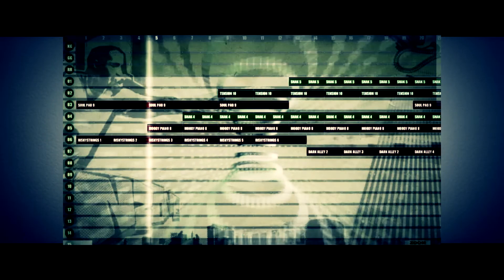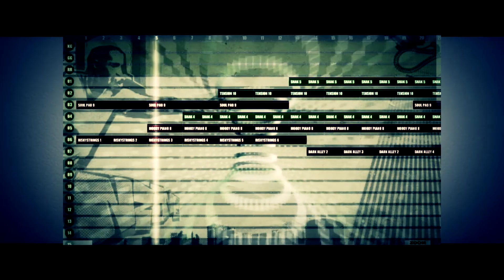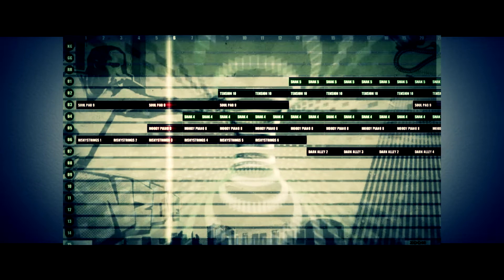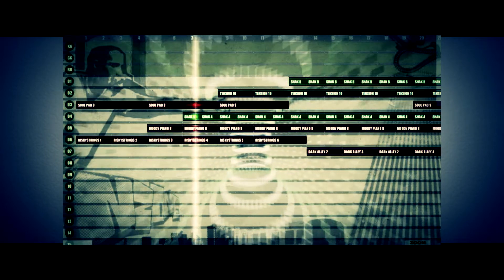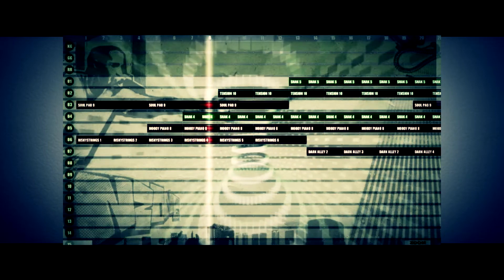EJAY HIP HOP 5. ЗГАДУЄМО!! SERGIO DELL НЕ СТОЇТЬ НА МІСЦІ!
У 2004 РОКАХ СТИМУЛОМ МУЗИКИ БУВ ЕJAY HIP HOP 5.
КРУТИЙ МОНТАЖ ВІД SERGIO DELL!!! ГАРНИЙ ВІДОС ВІД МЕНЕ
SONY RECORDS ТА BGM RECORDS!